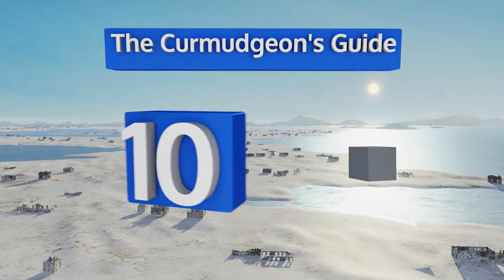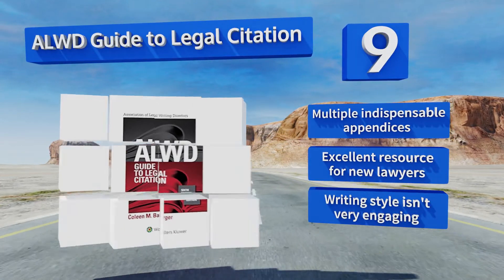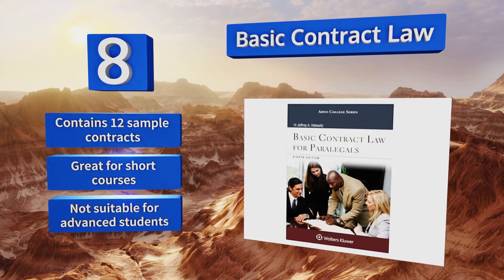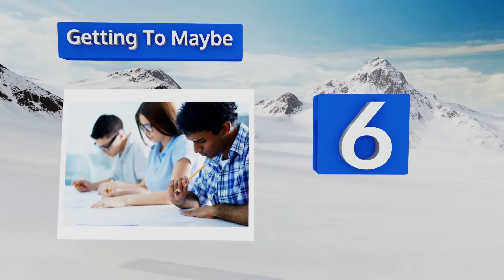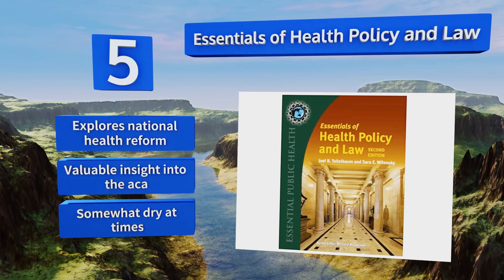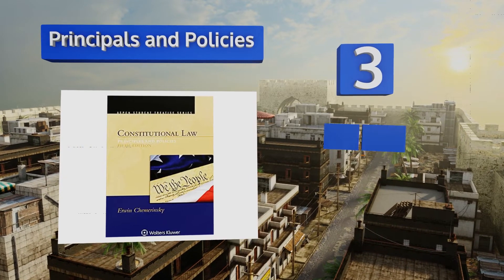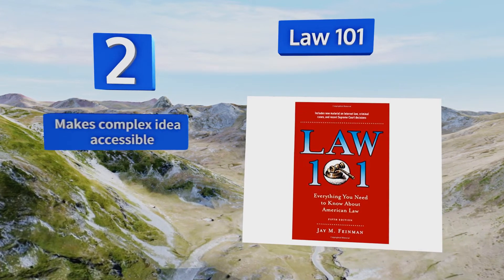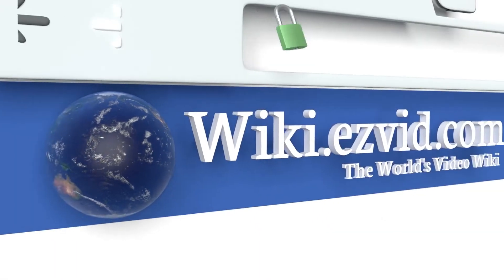10 Best Law Textbooks 2018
Our complete review, including our selection for the year's best law textbook, is exclusively available on Ezvid Wiki.

Law textbooks included in this wiki include the principals and policies, basic contract law, getting to maybe, alwd guide to legal citation, a critical thinking approach, examples & explanations, business law today, essentials of health policy and law, the curmudgeon's guide, and law 101.